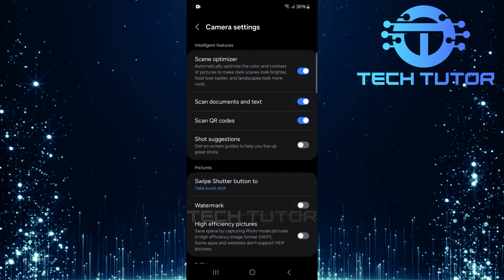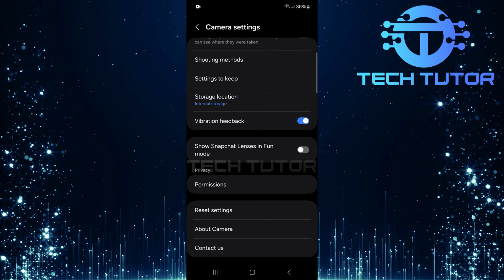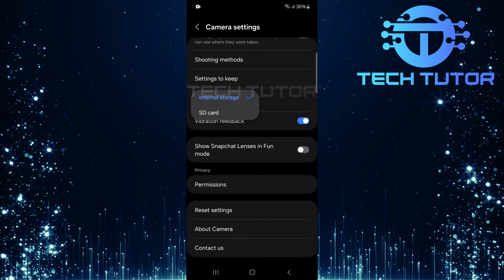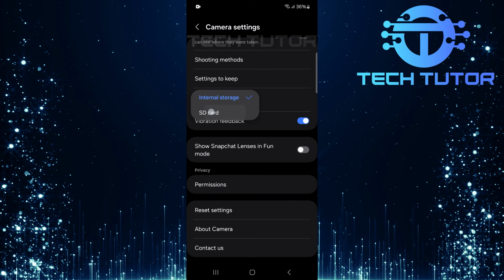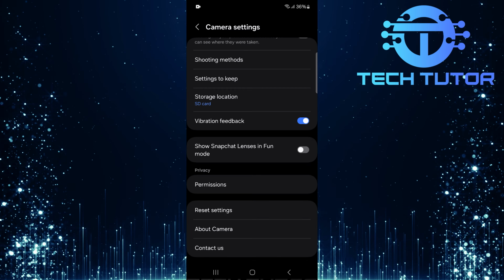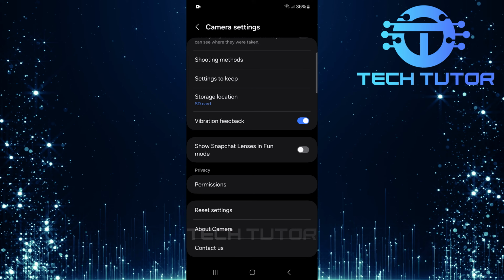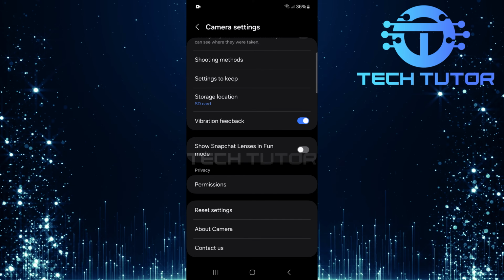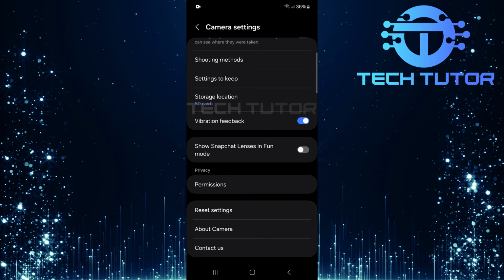How To Change Camera Storage To SD Card In Samsung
In this short tutorial, we will show you how to change your camera storage to the SD card on your Samsung phone. This is a simple process that helps you save space on your phone’s internal memory. When you set the SD card as the default storage location, all new photos and videos will automatically save there. This means you can keep more memories without worrying about running out of space on your device.